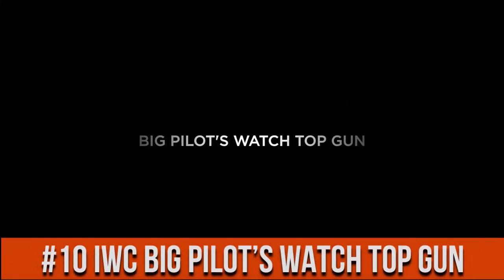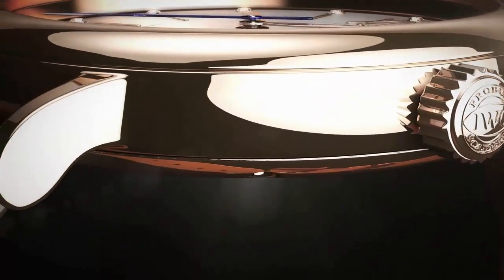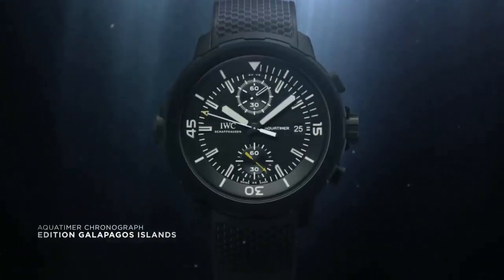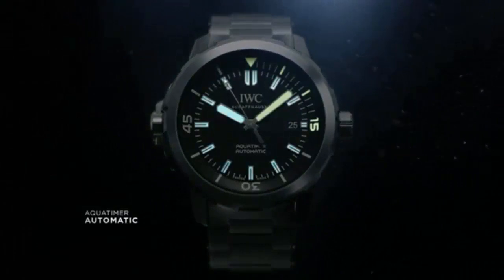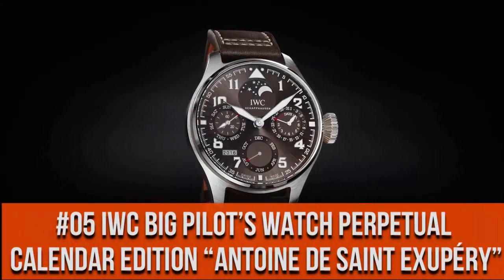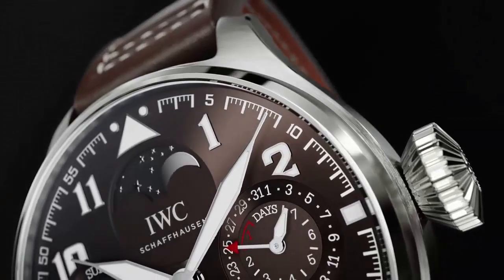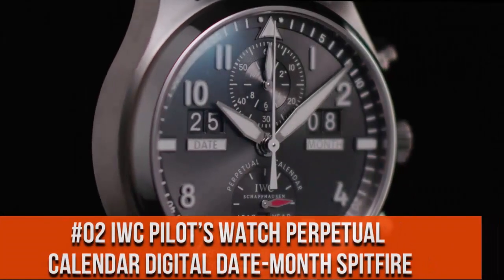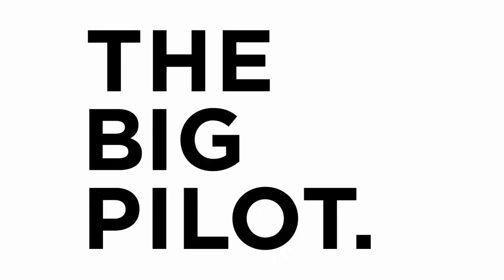Top 10 Best New IWC Watches For Men To Buy in 2022!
Hello Friends If you are looking for the Top 10 Best New IWC Watches For Men To Buy in 2022.You are in the right place.

15.IWC Portugieser Chronograph Mens Watch Blue Dial IW371606 in House Movement

14.IWC Portugieser Perpetual Calendar Moonphase Automatic IW503302 Men's Watch

13. IWC Portofino Automatic Moon Phase

UK:
12. IWC The Portugieser Perpetual Calendar 44 Boutique Edition

UK:
11.IWC Portugieser Perpetual Calendar Digital Date-Month Edition “75th Anniversary

UK:
10.IWC Big Pilot’s Watch TOP GUN

09.IWC Portofino Automatic 37

08.IWC Aquatimer Chronograph Edition -Galapagos Islands

07.IWC Aquatimer Mechanical (Automatic) Blue Dial Mens Watch IW3290-05 (Pre-Owned)

06.IWC The Portugieser Chronograph

05.IWC Big Pilot’s Watch Perpetual Calendar Edition “Antoine de Saint Exupéry”

UK:
04.IWC Pilot’s Watch Annual Calendar Edition “Le Petit Prince”

UK:
03.IWC Pilot’s Watch Chronograph Spitfire

02.IWC Pilot’s Watch Perpetual Calendar Digital Date-Month Spitfire

UK:
01.IWC IW329301BIG PILOT’S WATCH 43